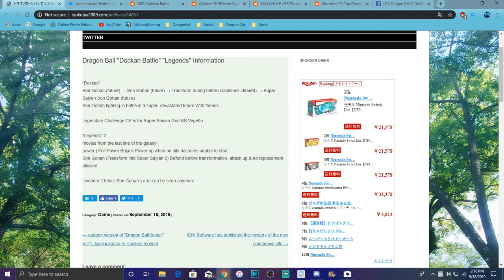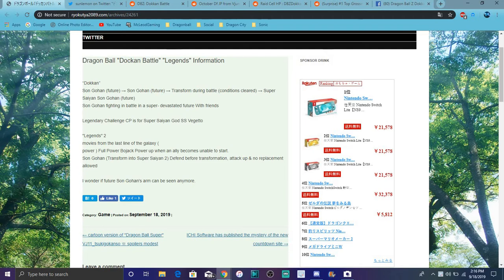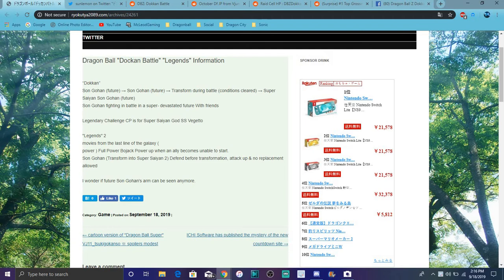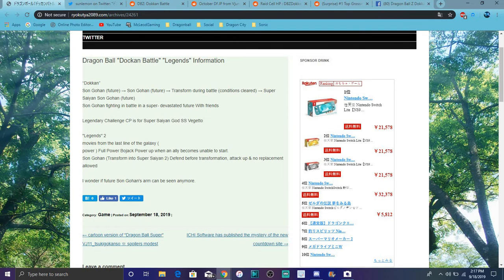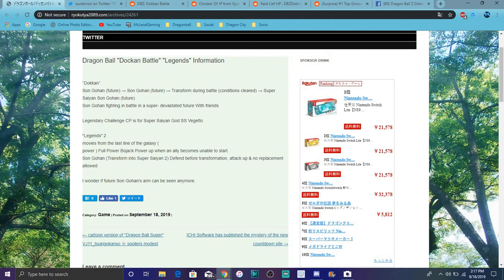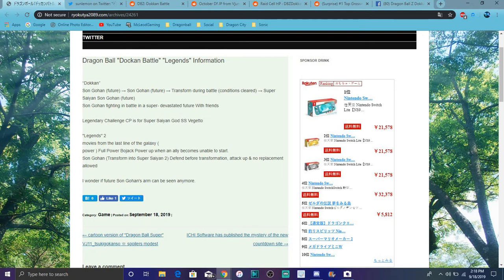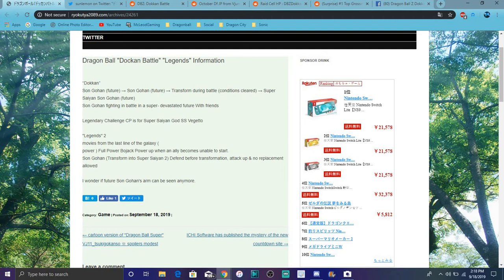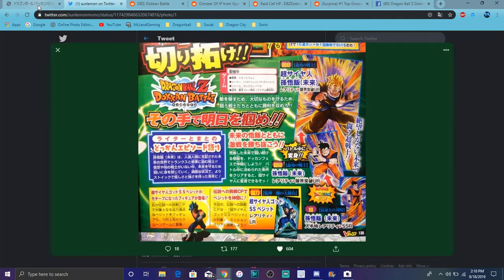MOVIE CHARACTERS NEW SS2 GOHAN & FP BOUJACK ARE COMING TO LEGENDS All Info DB Legends